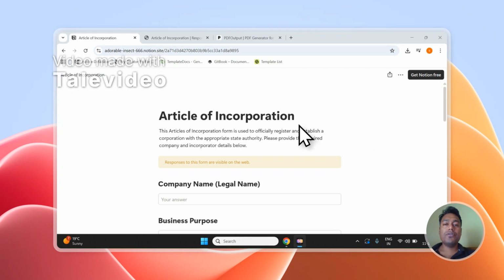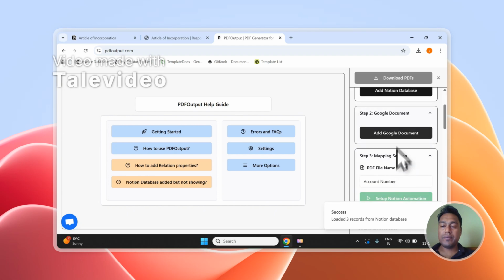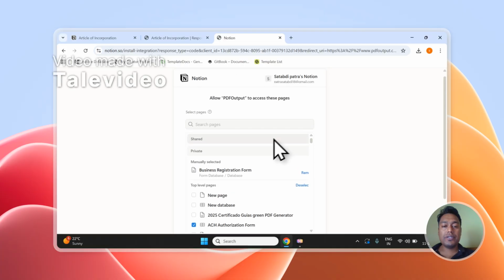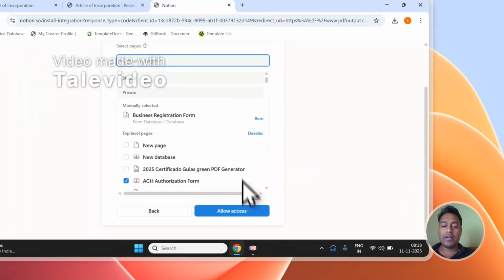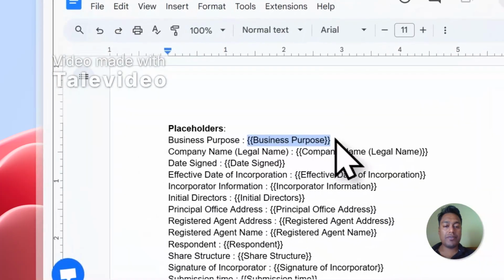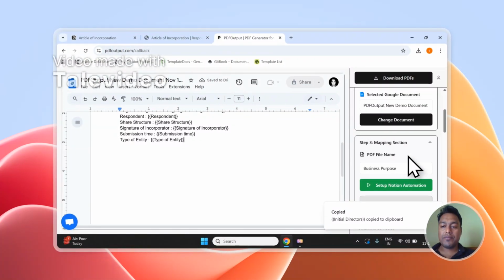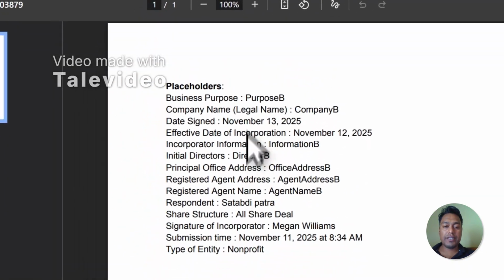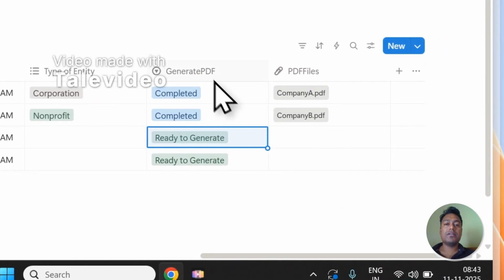Article of Incorporation PDF (How to create Article of Incorporation PDF in bulk using Notion)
We are going to take a look at Article of Incorporation PDFs which we will create within minutes.

1️⃣ Connects to your Notion database and pulls fields like ClientName, InvoiceNumber, and any custom data.

2️⃣ Finds placeholders ({{ClientName}}, {{InvoiceNumber}}, etc.) in your Google Doc template and replaces them with real data.

3️⃣ Generates a PDF, saves it back to Notion Database, and updates your Notion database.

👋 ABOUT PDFOutput